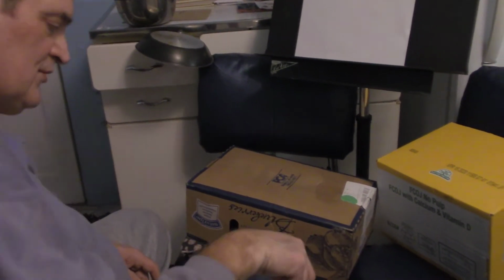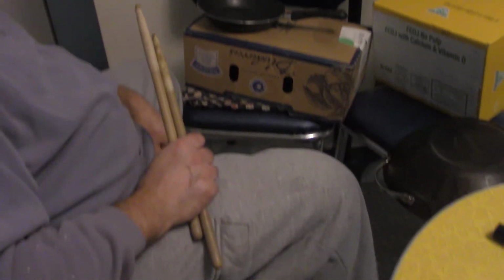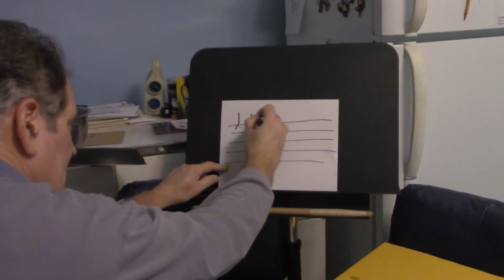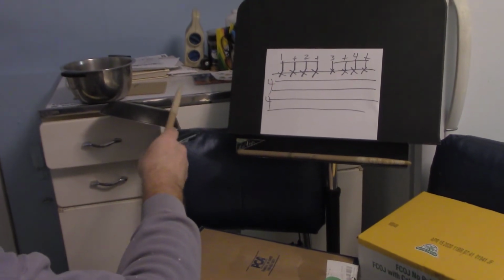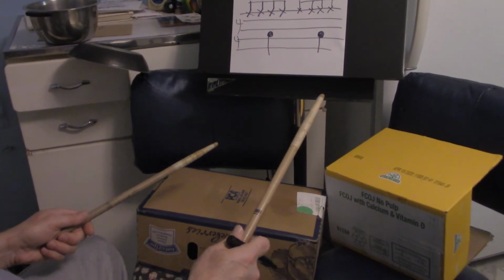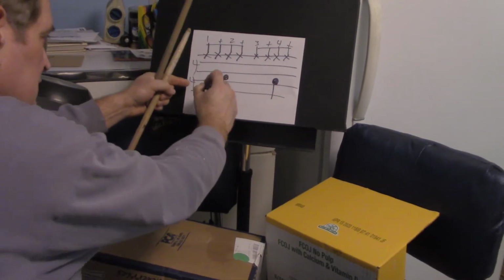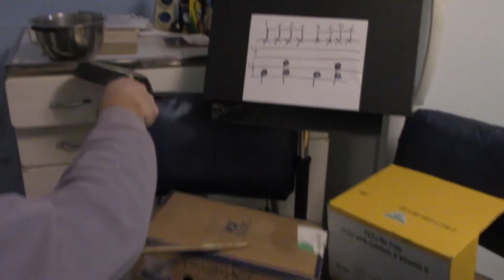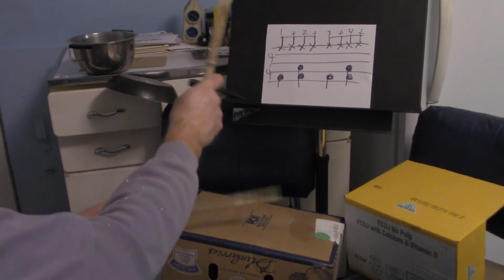Drums For Beginners : Learn To Play The Drums Without A Drum Set Part 2